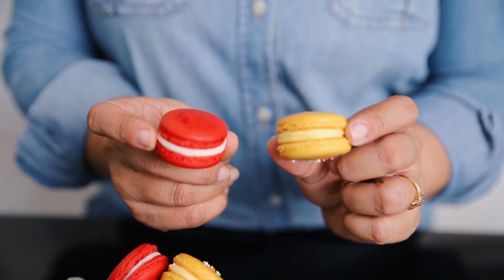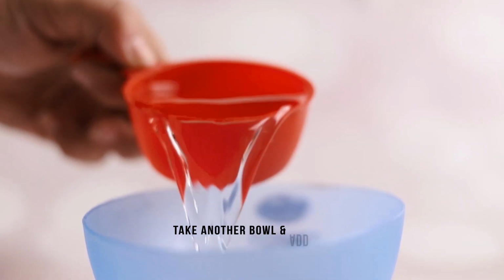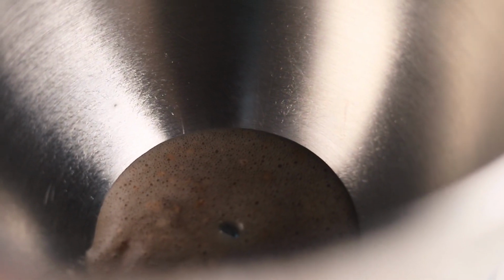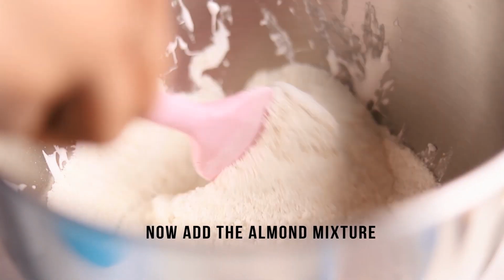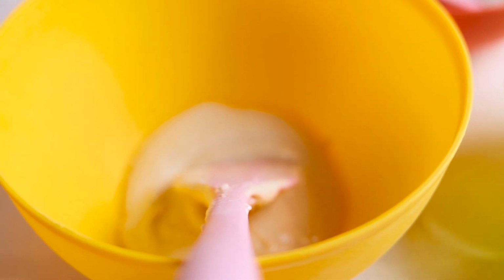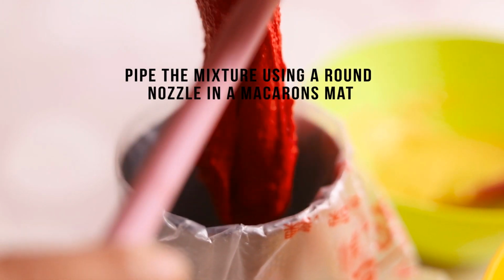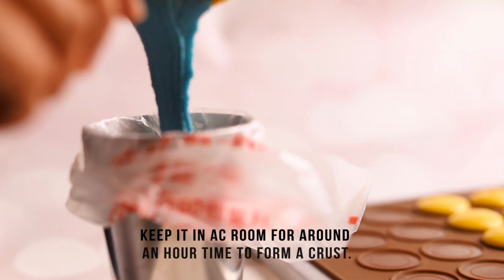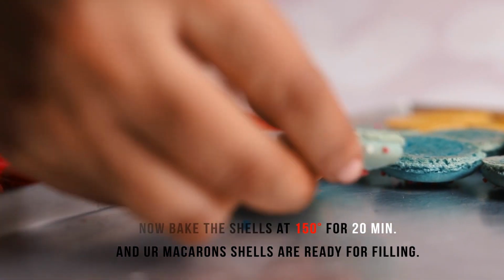Eggless and Aquafaba free macarons recipe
Cake Board

Piping Bags

Bench Scrapper

Fondant tools and Impression mats

Cake Stands

Cake Toppers

Knives ✅Product used

This recipe is for eggless and aquafaba macarons made using potato protein.

Ingredients for Macaron Shells.
☑️1 ½ cup Icing sugar

Filling Recipe (White Chocolate)
☑️1. 300gms chocolate and 100gm fresh cream
☑️2. Melt together and make ganache

Filling Recipe (Kesar Pista)
☑️1. Take white chocolate ganache, add two drops of kesar flavour and little egg yellow gel color
☑️2. Put chopped pista in between filling

Filling Recipe (Chocolate Caramel)
☑️1. Take Dark chocolate ganache, make a well of it and put 1/4th tsp of caramel in between.
☑️2. How to make caramel sause
a. 1 cup sugar
b. ½ tsp sea salt
c. 2 tbsp corn syrup
d. 2 tbsp water
e. 1 cup heavy cream
3. In a pot bring sugar, water, corn syrup and salt to a boil. Cook until the mixture reaches 350 degree F. Remove from heat, add cream and whisk smoothly. Your caramel is ready

FOLLOW ME ON THESE PLACES FOR UPDATES

Turn Table
Straws for stacking
Cake scraper
Baking Paper
Cake Knife
Serrated Knife
Alphabet Cutters
Plungers and cutters
Cutting mat
Fondant smoothener
Fondant tool kit
Food color
Baking Pan
Macaroon mat
Stand Mixer
Bowl set
silicon spatula
Food Color powder